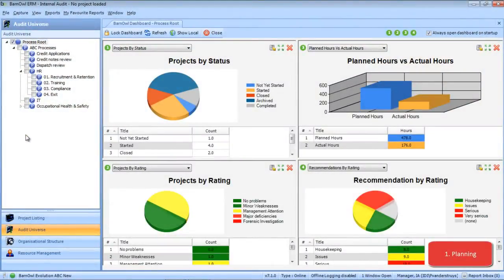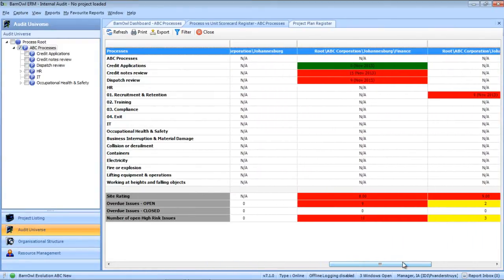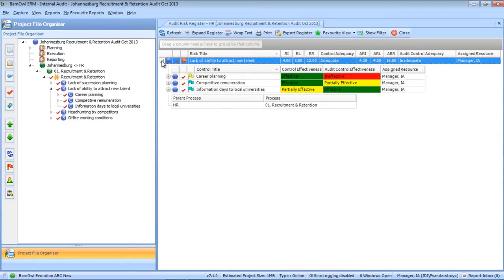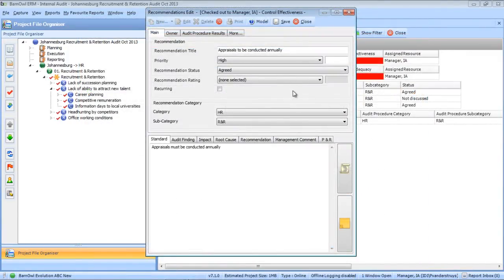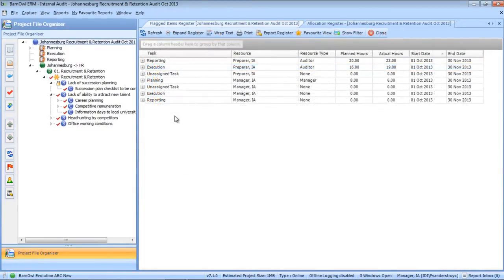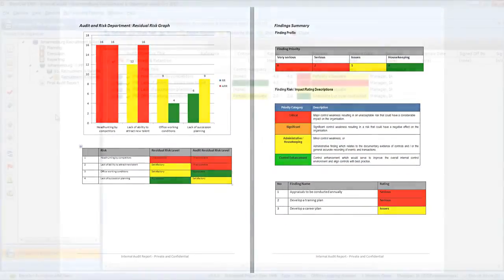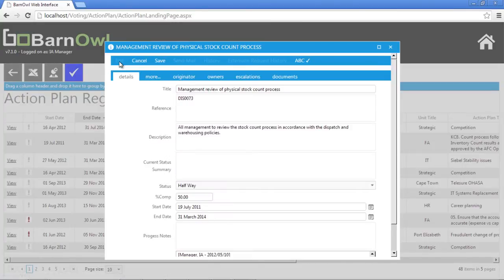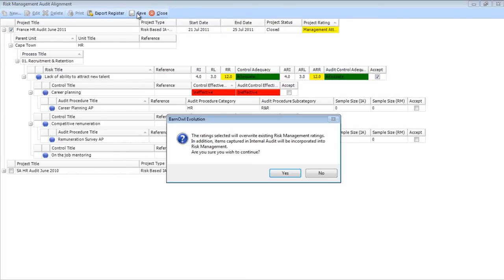Internal Audit Software Demonstration by BarnOwl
BarnOwl Internal Audit Software supports an integrated risk and control based audit approach so that the risks that matter to an organisation are audited and updated back into the risk management module, where the ultimate responsibility for managing the risk lies.
In addition, the BarnOwl Internal Audit Software is flexible and can be configured for any standard audit methodology/s such as forensic auditing, ad hoc auditing, quality assurance auditing etc.  BarnOwl facilitates the full audit cycle from planning, field work, execution, reporting to audit finalisation.
BarnOwl provides an end-to-end solution in support of the Combined Assurance Model. The software embeds and facilitates the IPPF (International Professional Practice Framework) standards and supports QARs (Quality Assurance Reviews).
Allows you to work the way you want to work and to configure BarnOwl to suit your methodology/s. Simplify and standardise your audit process across your organisation with the BarnOwl Internal Audit Software.
Assists you with audit planning, identifying the areas of your business (processes, risks) to be audited, resource management (planned and actual hours) and productivity. BarnOwl significantly speeds up audit execution and enhances the quality of information by automating audit tests and generating standard audit findings.
Highly intuitive audit and management reporting at the click of a button in Word format and / or as data extracts into Excel. Aggregated and detailed reporting at your fingertips.
Auditors can prepare and review their work offline and synchronise to the central repository via email (by sending a BarnOwl Transaction File) when required.
The BarnOwl Internal Audit Software provides an automated mechanism (with audit trails) for the auditee to submit management comments on their findings.
During the close-out stage of a project, BarnOwl creates ‘living’ action plans which are allocated to the responsible individual (auditee) with due date, email notifications, reminders and escalation. These action plans are updated online by the responsible individual and monitored on an on-going basis.